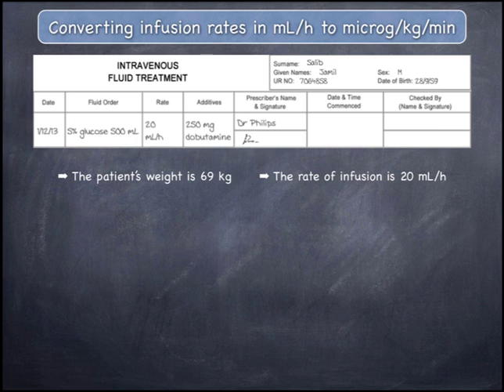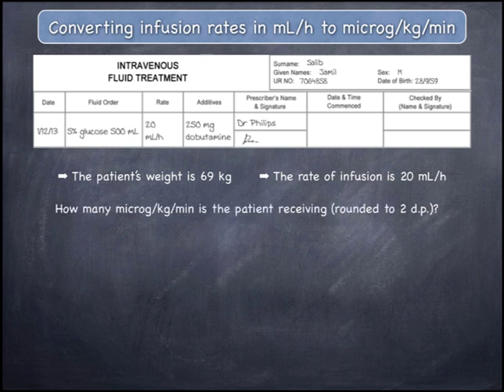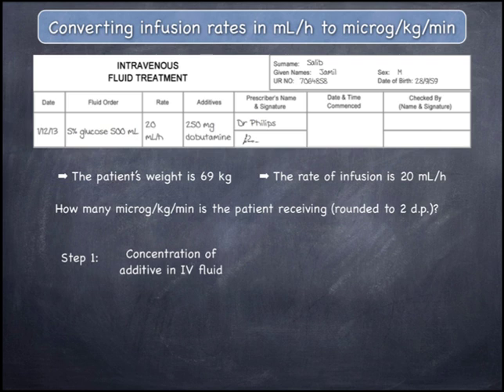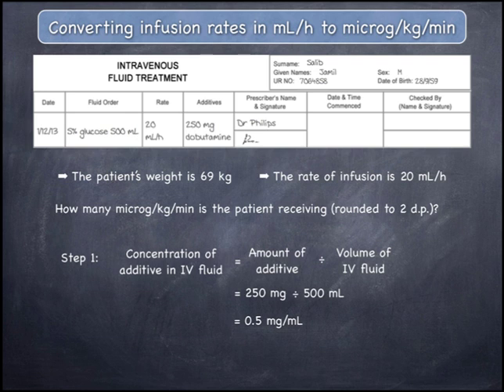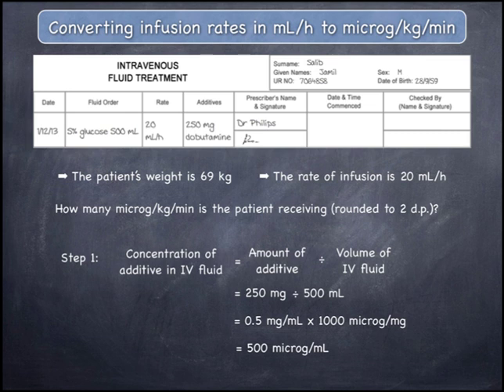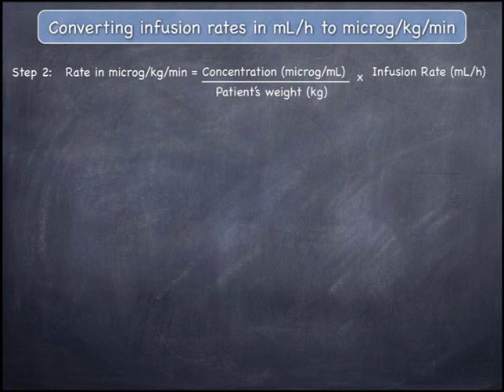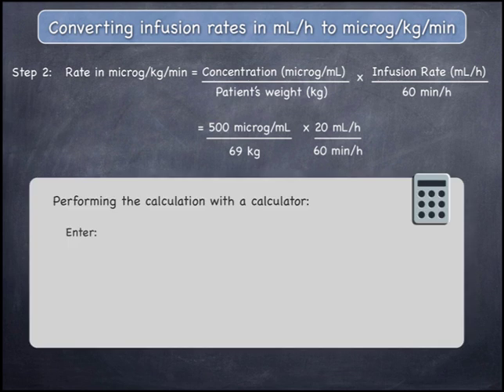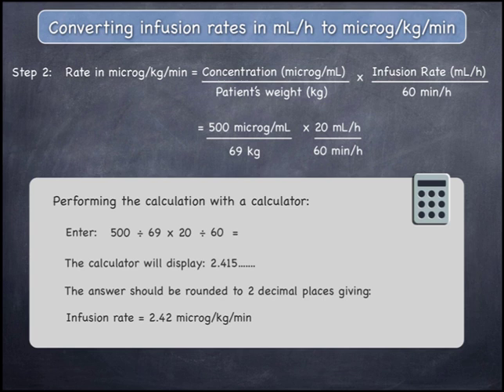Calculations involving the conversion of infusion rates from mL/h to microg/kg/min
This video will demonstrate the conversion of infusion rates from mL/h to microg/kg/min